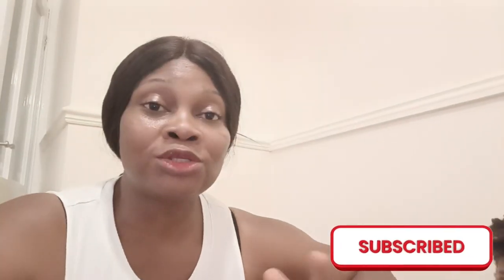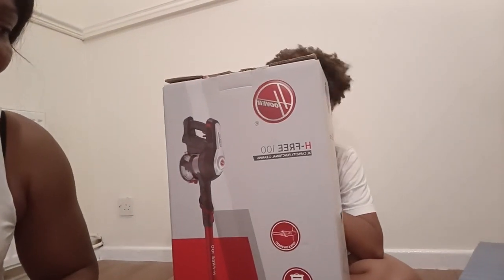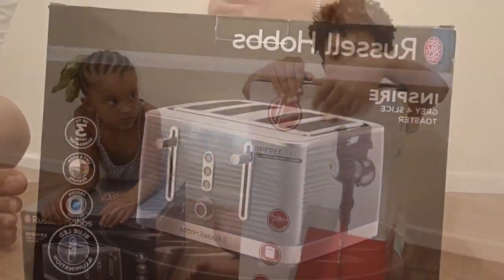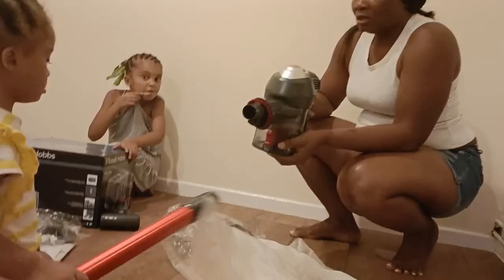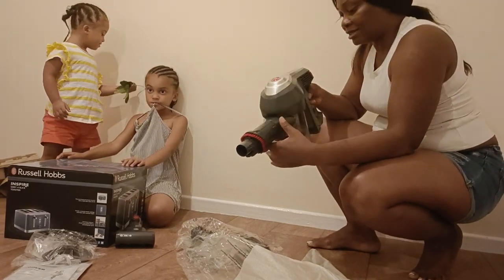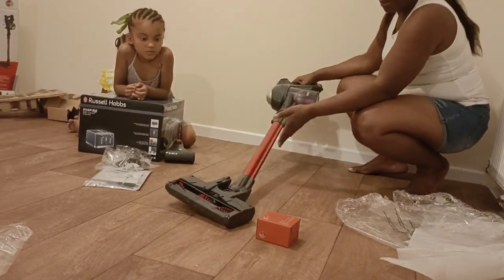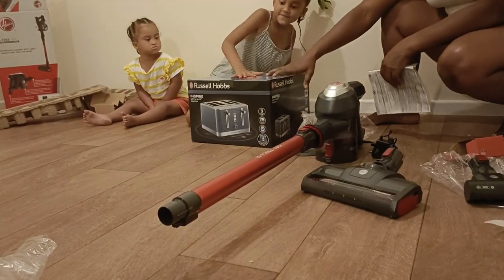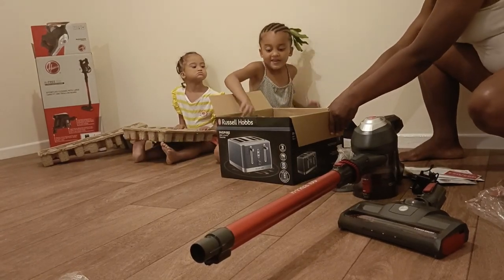Unboxing: Hoover H-Free Cordless And 4 Sliced Bread Toaster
Hello fam, in this video is an unboxing of Russell Hobbs product and Hoover. So we appreciate you to watch It and let us know your option at the comment section 🥰. We hope you enjoy watching this video and if you do and you want to see more of us and more contents we will be creating; please consider subscribe to our channel and turn on the notification bell for more Interesting videos 🙏🙏.